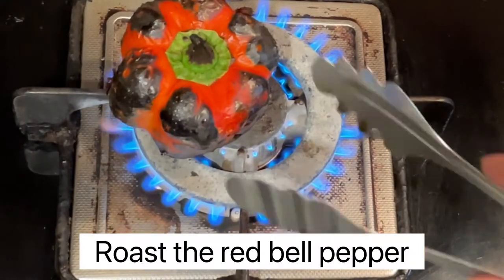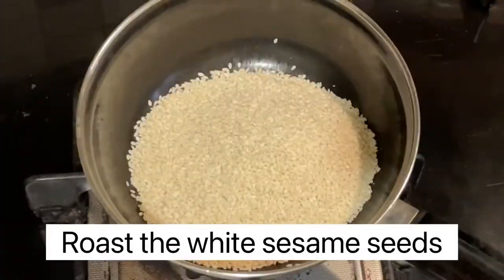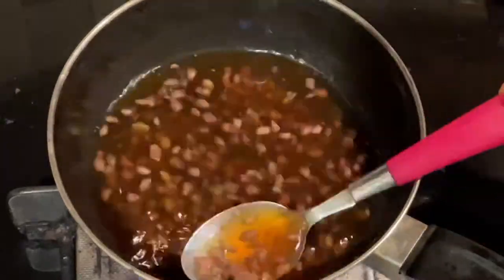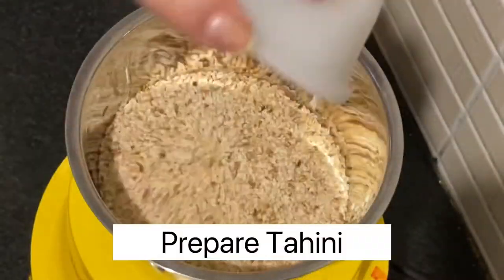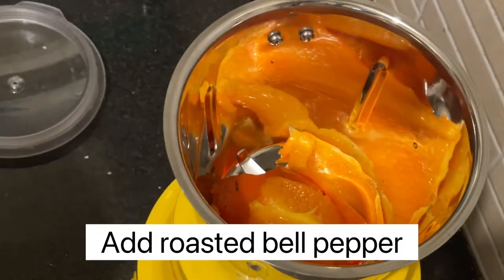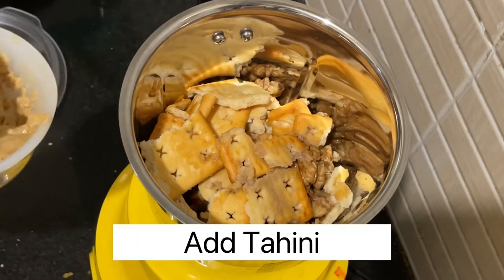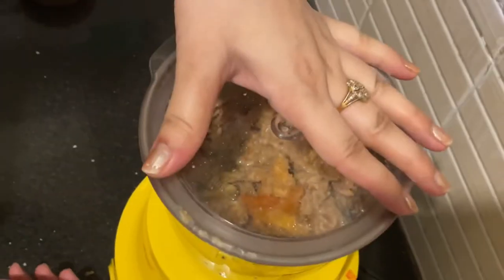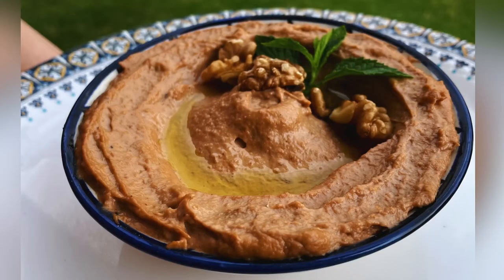Muhammara (Roasted Red bell Pepper & Walnut Dip/Spread)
A flavour-packed roasted red pepper dip with walnuts, tahini and pomegranate molasses.